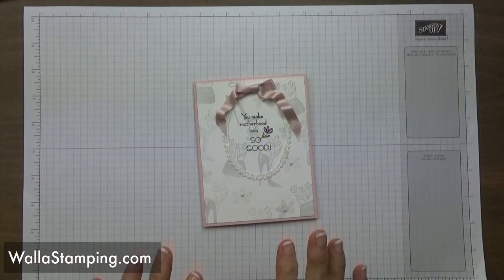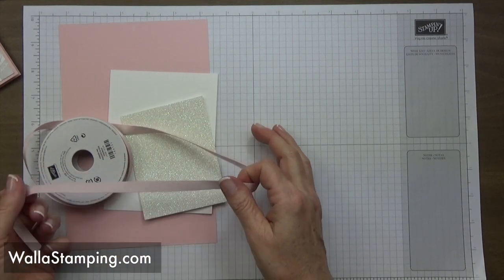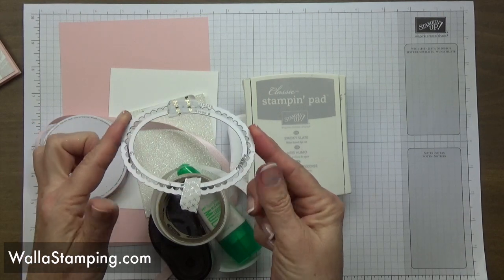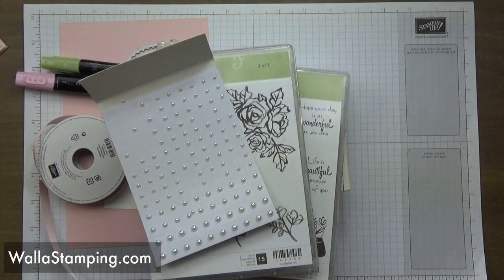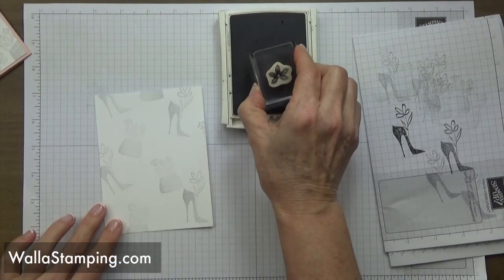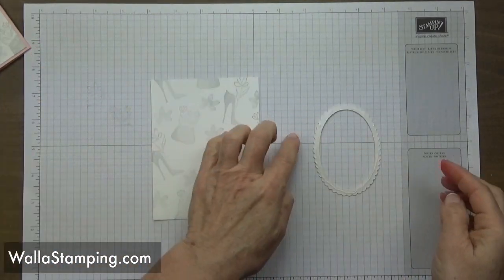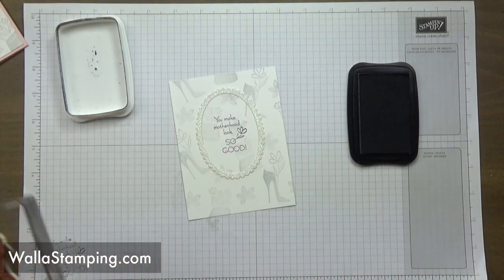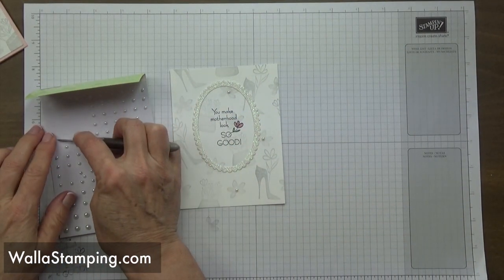A Mothers Flair Mother's Day Card Series #3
This pretty card is so quick to make. If you need to have a card made in a flash this is a great one to give a try.
Stampin’ Up! Demonstrator, Nina Suggs, from Walla Stamping, shares A Mothers Flair Mother's Day Card Series #3 with you

Nina
SUPPLIES
Myths & Magic Glimmer Paper 6" X 6" (15.2 X 15.2 Cm) [145601] - Price: $15.00